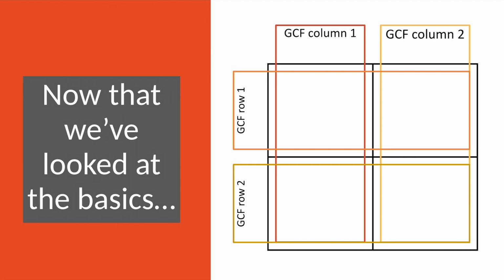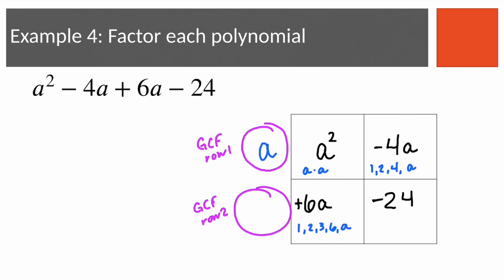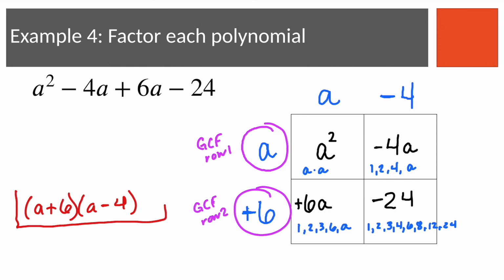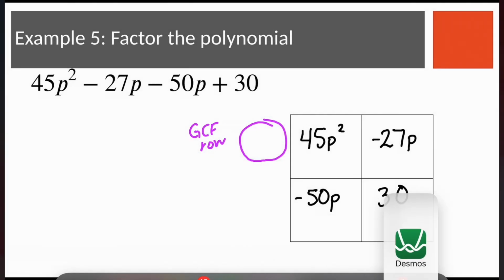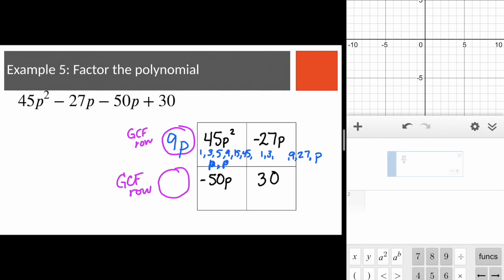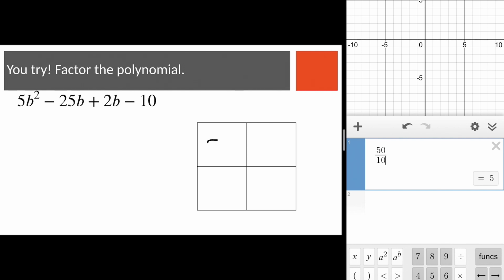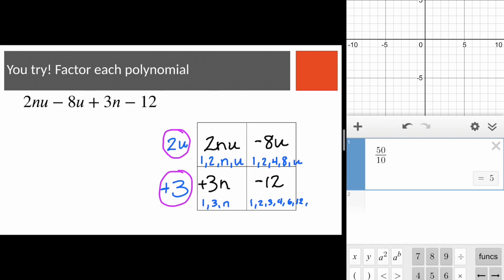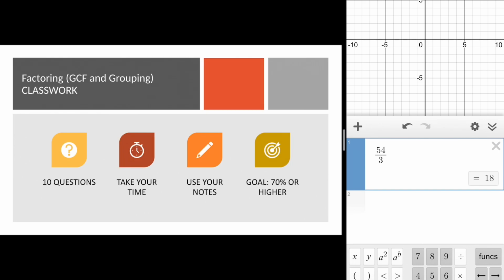Factoring Quadrinomials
This video goes over how to use the box method to factor polynomials with 4 terms.